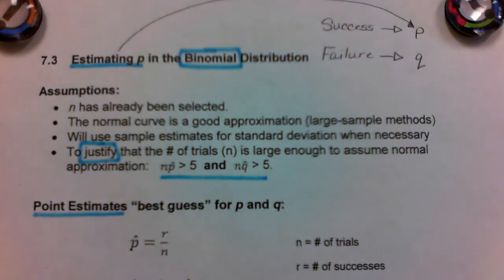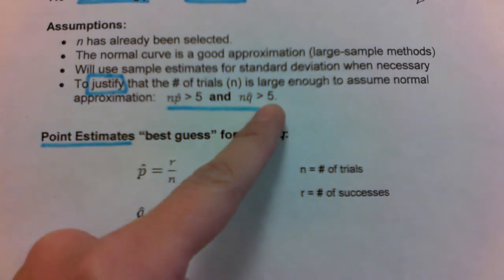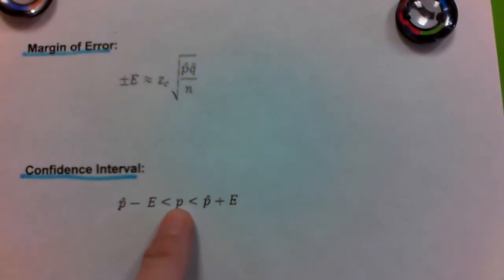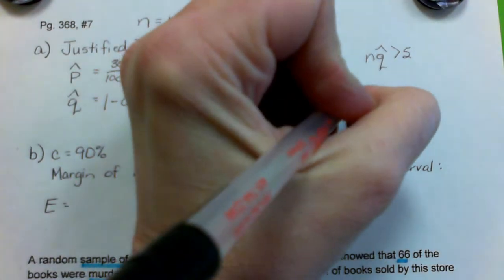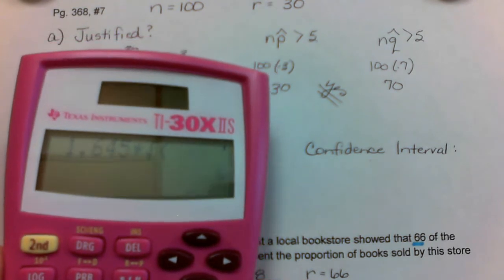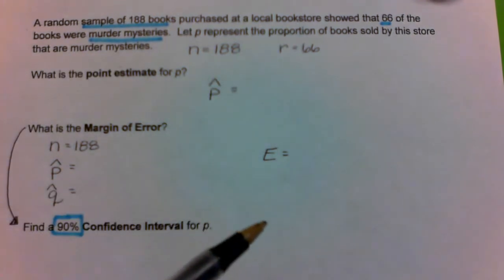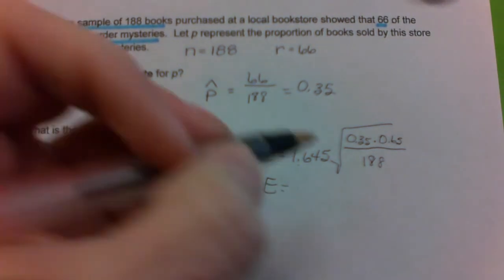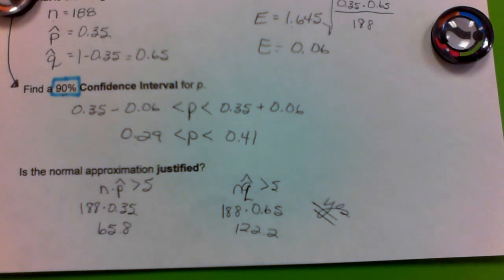MommaSham Math Statistics Chapter 7 3